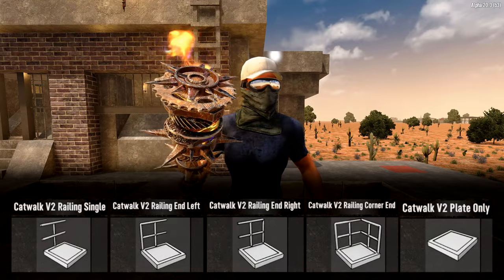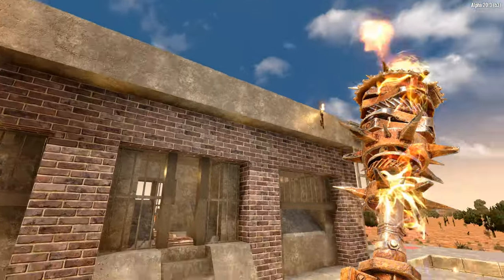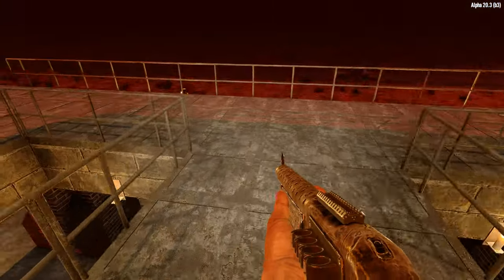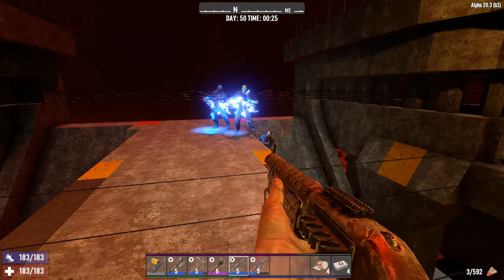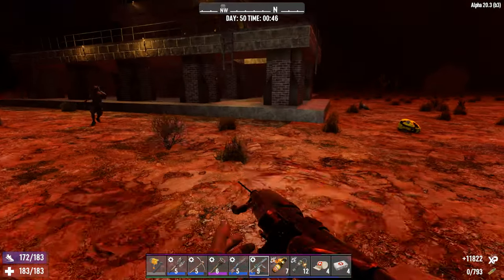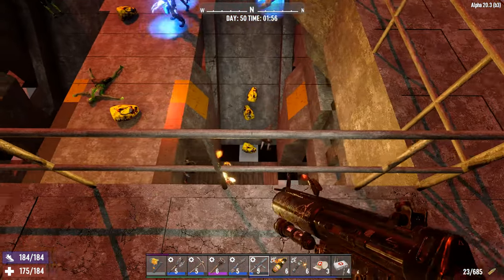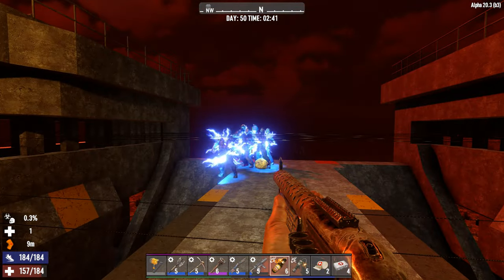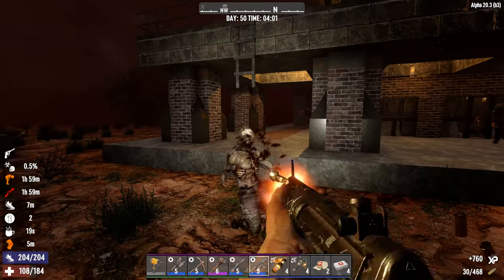Evolution of a Horde Base Alpha 20 (Season 2 Ep 7) - 7 Days to Die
In this video, we'll tweak one of the safe rooms, setup a permanent trap system and complete the balcony before taking on our largest horde yet! Come check it out!

Evolution of a Horde Base is a step-by-step guide to building a fortress.  Besides just making a fort, the goal is for each version of the base  to be capable of withstanding the horde while also being reasonably priced expansions that won't require a lot of grinding. Still some grind but not too much. Anyway, come take a look at our ideas or throw out some new ones!

Chapters:
00:00 Evo 101 and today's docket
00:48 2nd floor saferoom adjustment
01:53 Wiring up the trap rooms
06:16 Balcony stuff
07:52 Stat breakdown & unlocked books
08:23 Trap & gear review
09:36 The horde cometh...
22:47 Dawn breaks!

- Materials List -
1. (500) Wood Blocks
2. (7K) Cobblestone
3. (7K) Concrete Mix

- Shapes Used -
1. Cube
2. Cube 0.25m
3. Pole plate half
4. Catwalk V2 railing single
5. Catwalk V2 railing end left
6. Catwalk V2 railing end right
7. Catwalk V2 railing corner end
8. Catwalk V2 plate only